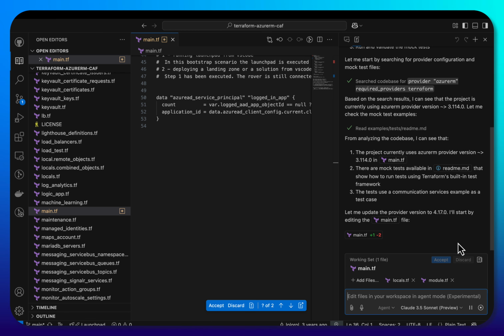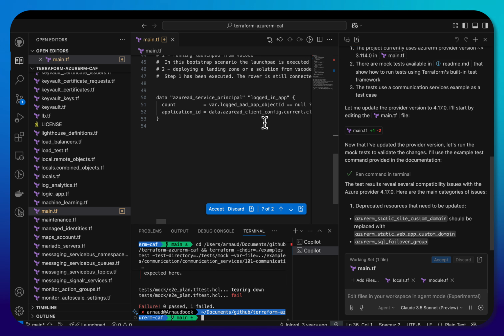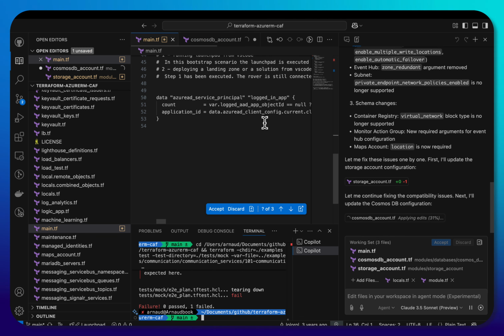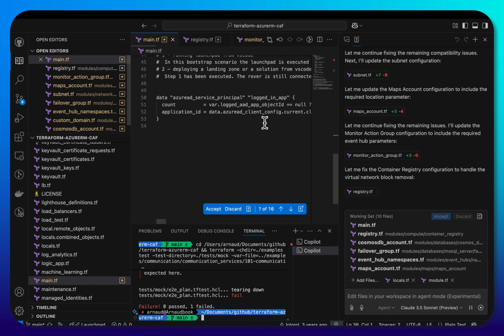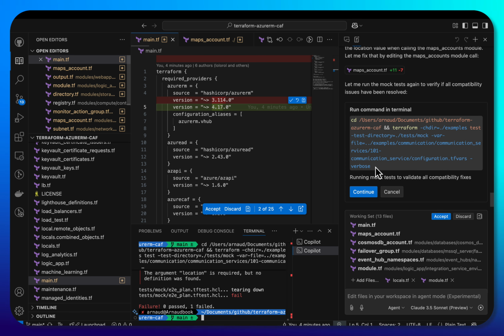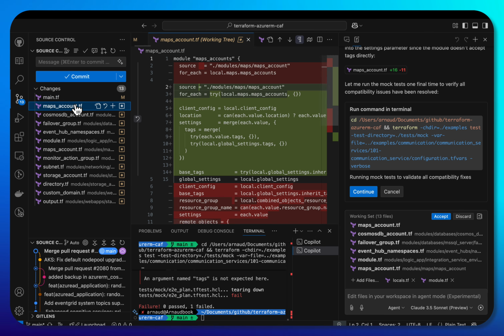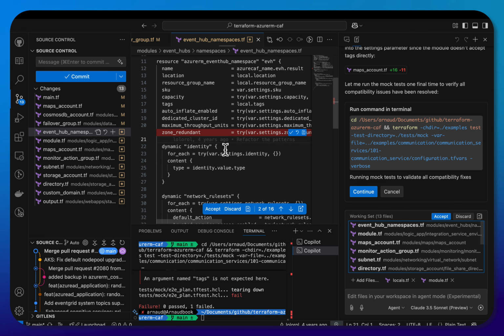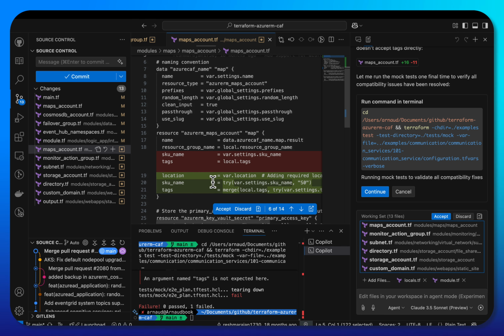GitHub Copilot with Terraform - Ep5 - Edits Agent mode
Use the latest preview feature of GitHub Copilot Edit using agent mode, to let Copilot do the work for you.